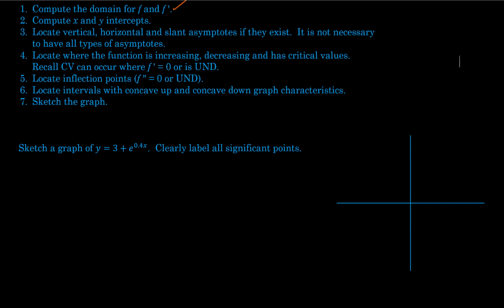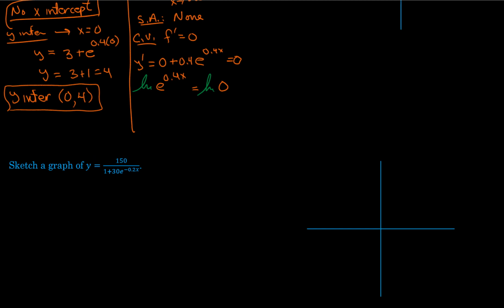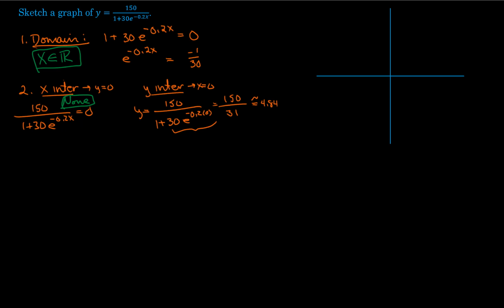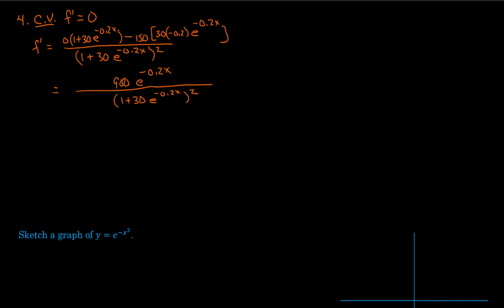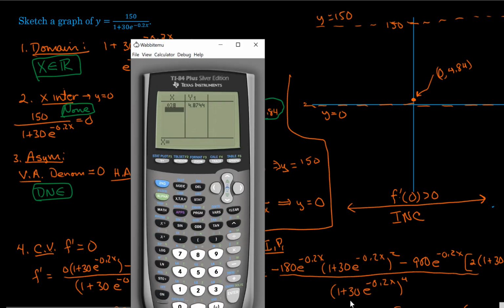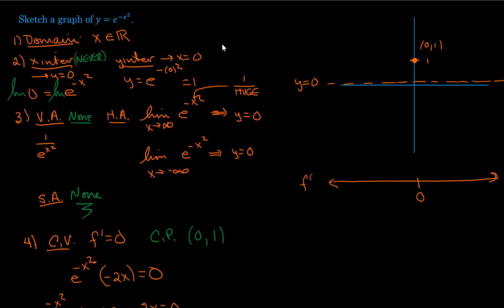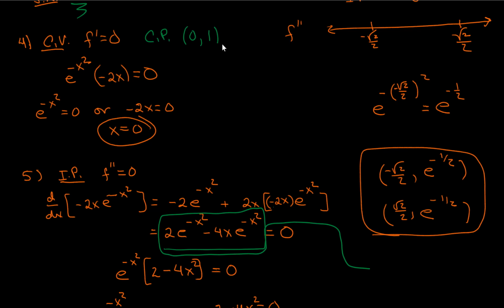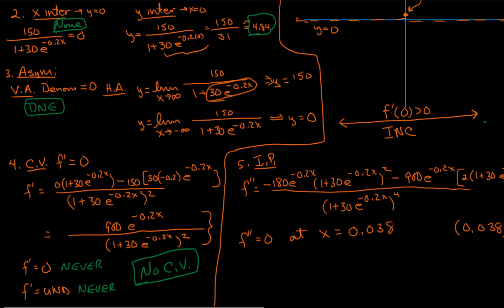Graph With Asymptotes Part 3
Graphing asymptotes, first derivative test for graphing, second derivative test for graphing, steps to create graphs with asymptotes